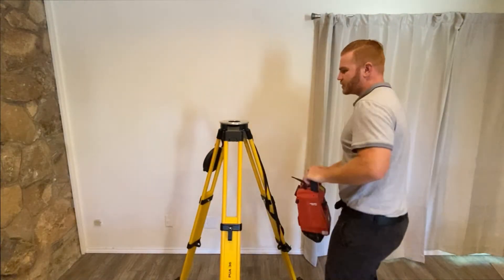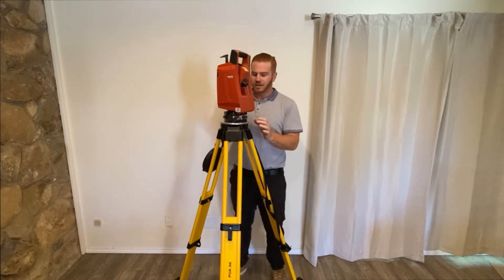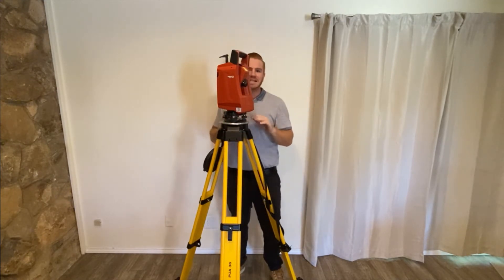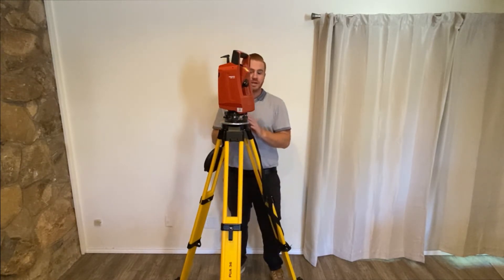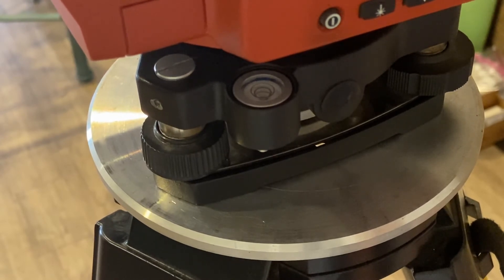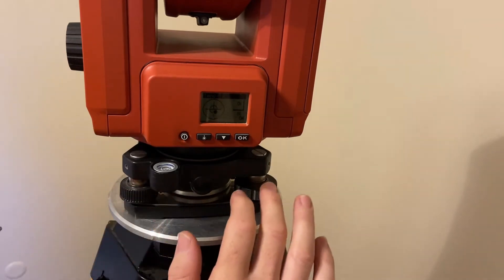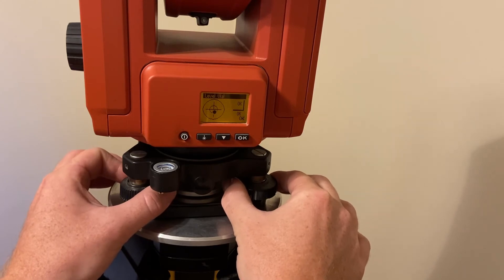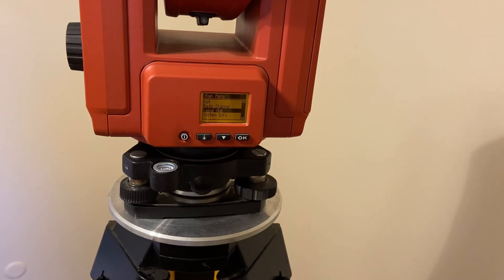POS 180 Assembly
Assembling and Leveling the POS180 Total Station